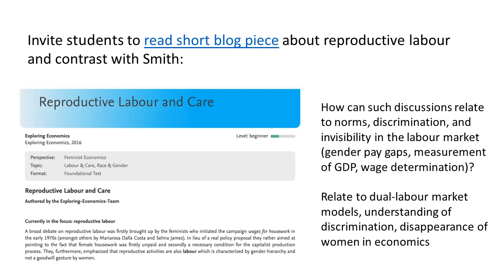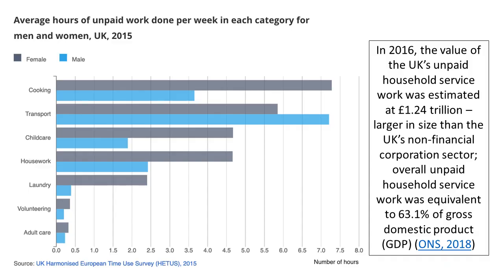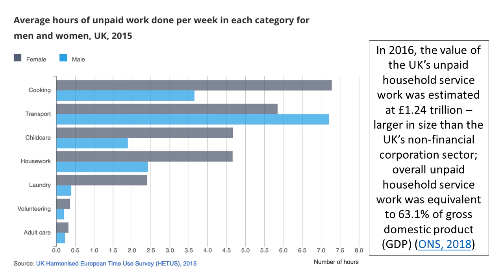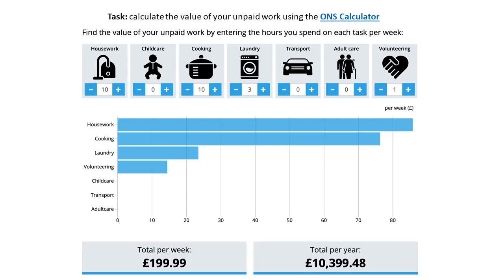Adam Smith today: re-productive labour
The second of two videos in which Danielle Guizzo (University of Bristol) and Andrew Mearman (University of Leeds) talk about how they use Adam Smith's work in their teaching. This video considers reproductive labour and Smith's connection to feminist economics.